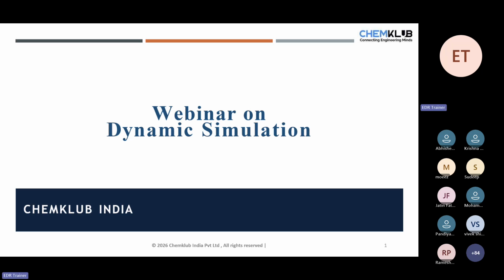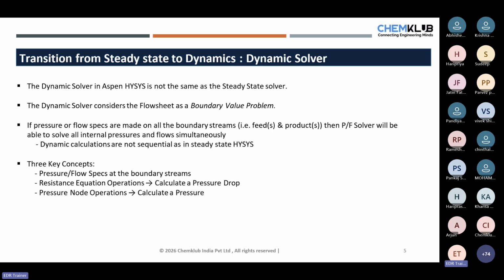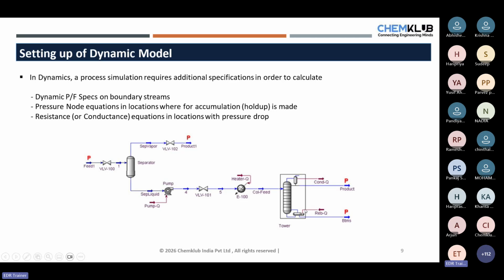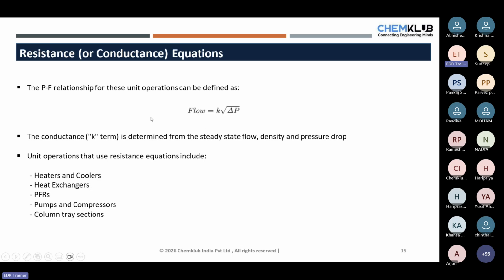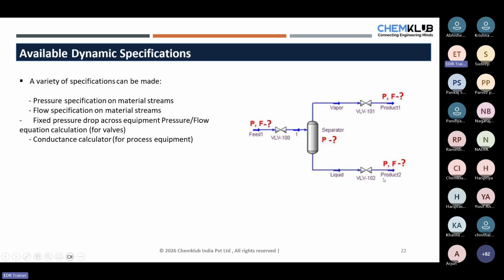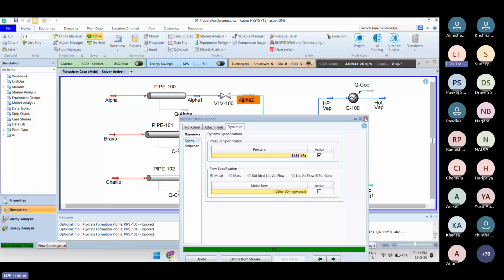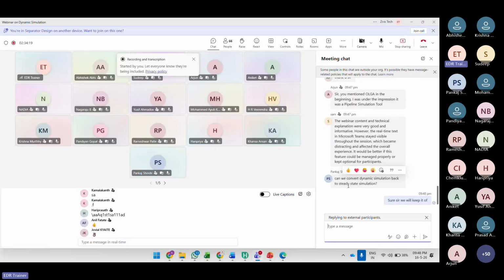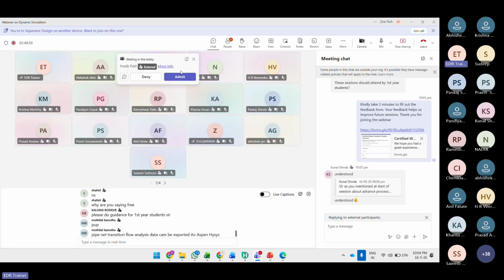Webinar on Dynamic Simulation !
✔️ Trained 6000+ Engineers
✔️ Hands-on training with real-world case studies
✔️ Learn from industry experts with decades of experience
✔️ Boost your resume with in-demand technical skills
✔️ Flexible learning to fit your schedule

🔥 Limited Spots Available! Don’t miss your chance to become a highly skilled process engineer 💼.

📩 Questions? call us  - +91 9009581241